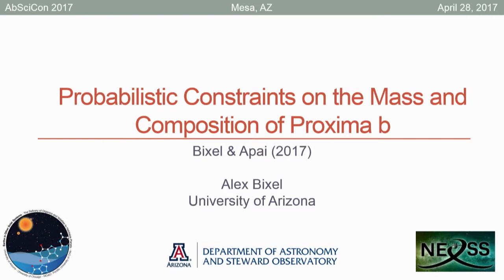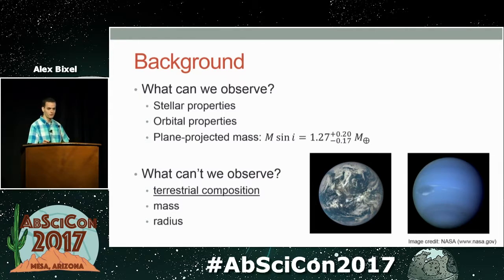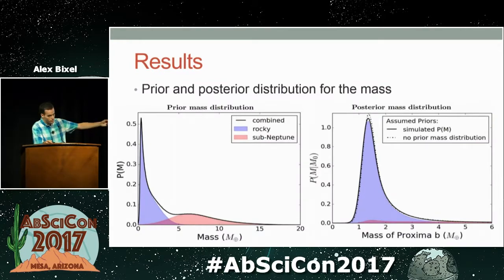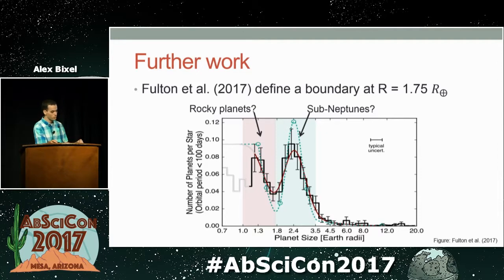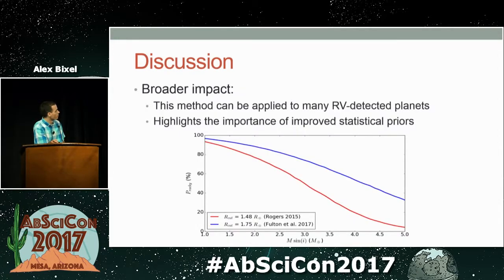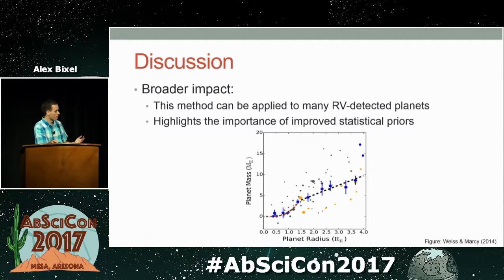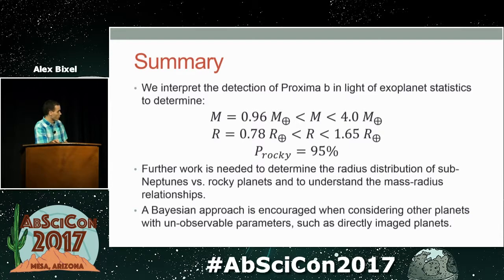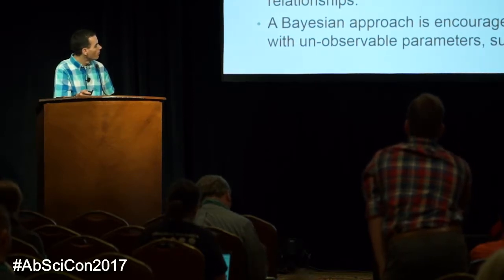AbSciCon 2017 • Day 5 • Session 1: Alex Bixel